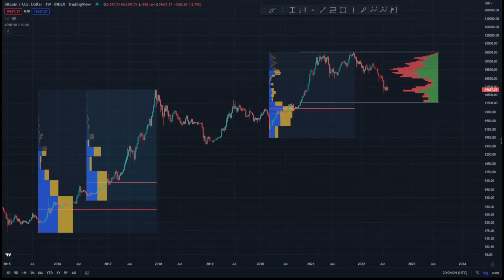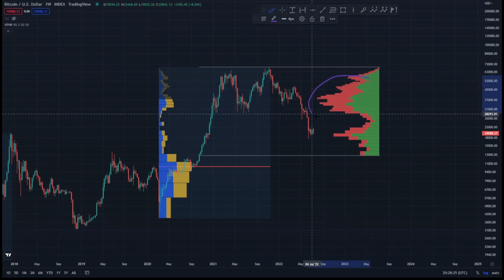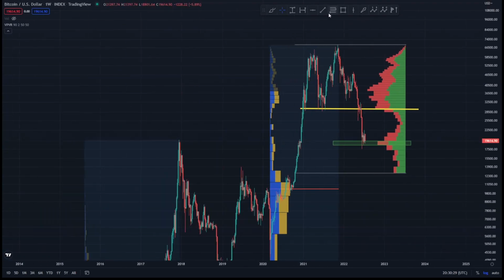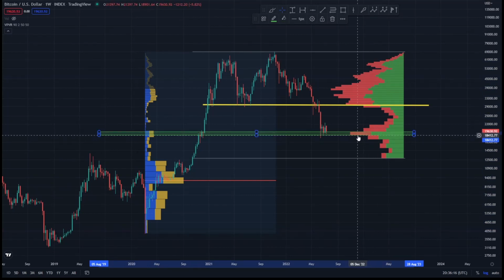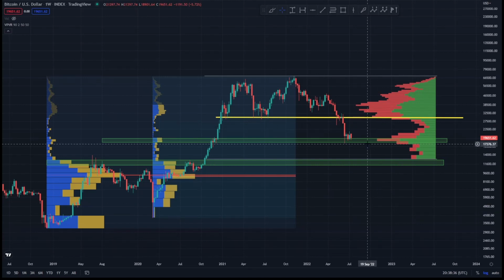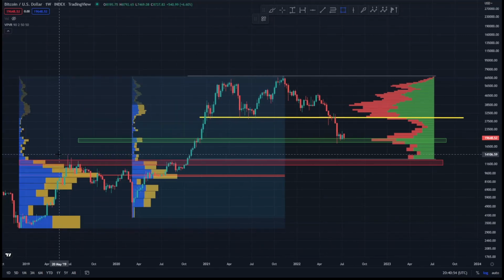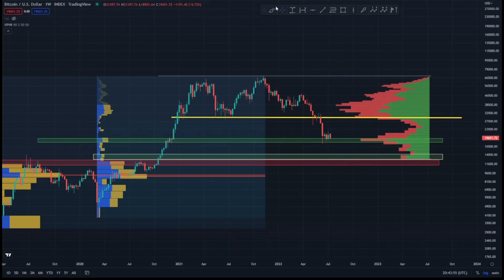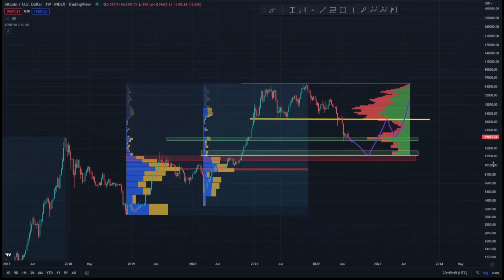Bitcoin: Volume Profiles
Bitcoin BTC: Volume Profiles - Crypto Technical Analysis and Price Prediction